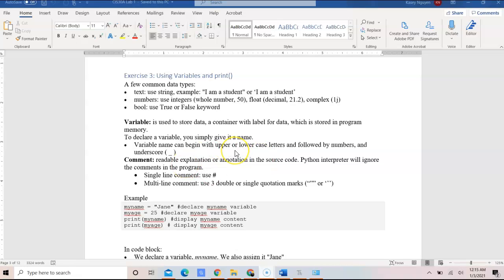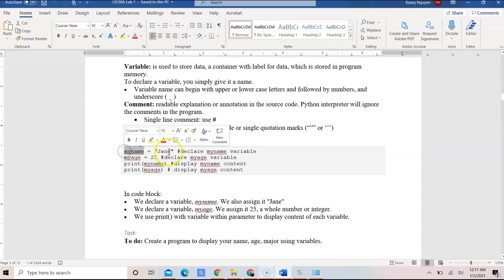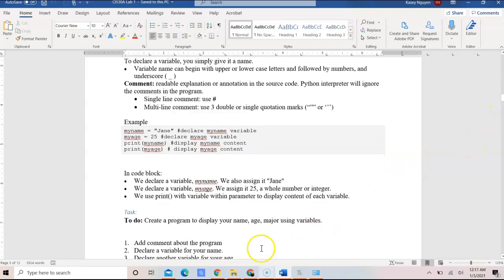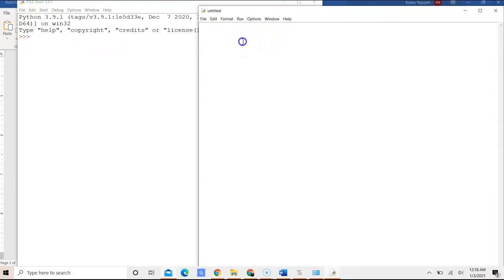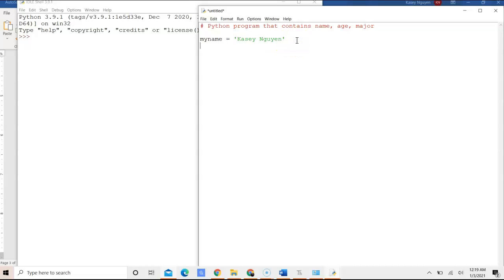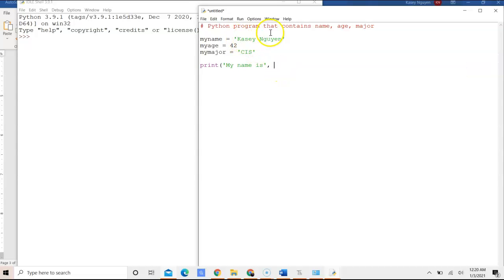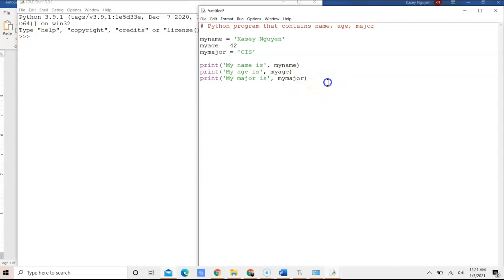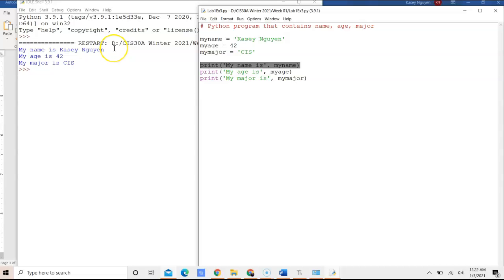CIS30A Lab 1 Ex3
CIS30A Lab 1 Ex 3 Using Variables